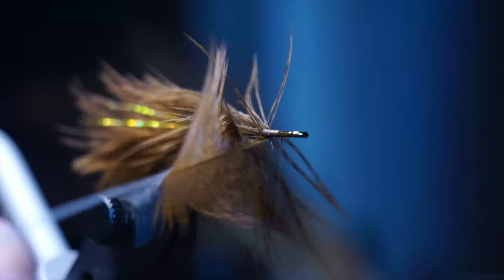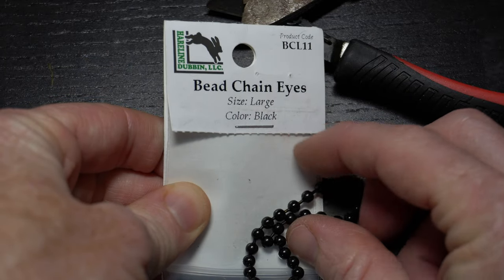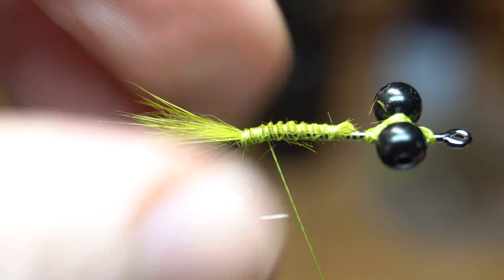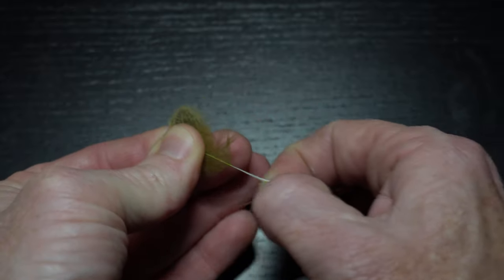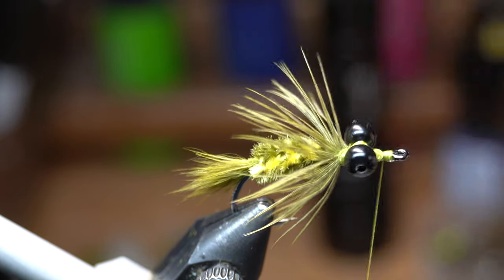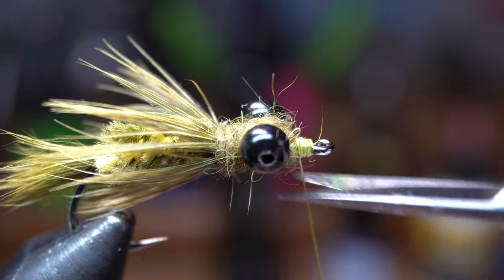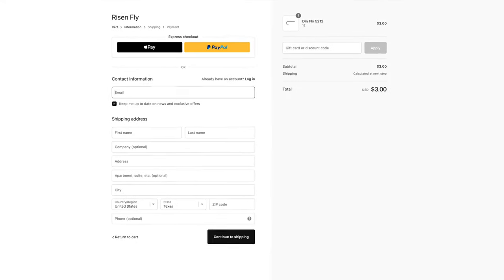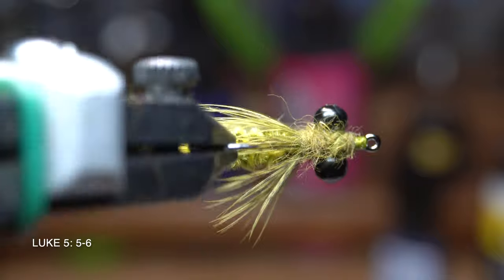The Carp Bug - McFly Angler Fly Tying Tutorials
I had a customer ask me to tie a few of these carp bugs for him.  They are fairly easy to tie, and seem like they would be effective.  I personally have not tried fishing one of these, but I will try using them on my next trip out for carp and other warm water species like sunfish and bass.  I suspect it will work great for all of these fish species.

It looks like its intended to mimic a dragonfly nymph, which is a very common food source for many species of freshwater fish.  Like I said its fairly easy to tie, and you can fill a box in a couple hours with different colors and sizes of these flies.  So give it a try!

Here is a list of materials and tools I used on this fly.

Materials
* Brahma hackle can be hard to find, so Whiting Hen Saddles will work also

Tools
UV Light: Ultrafire UV Super Power